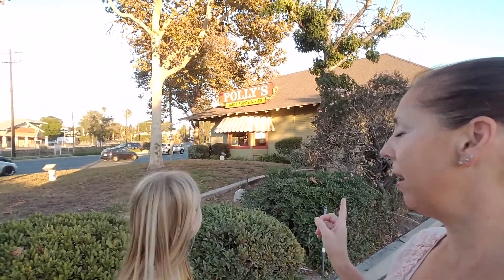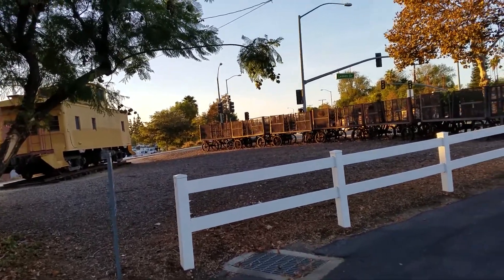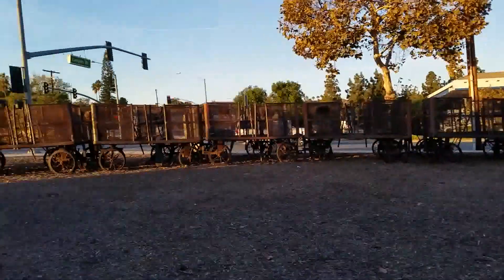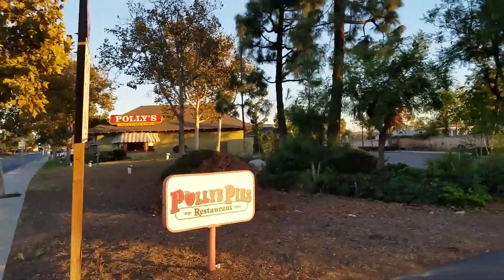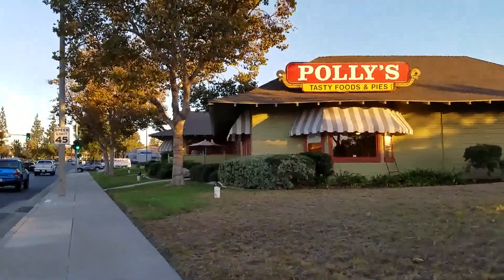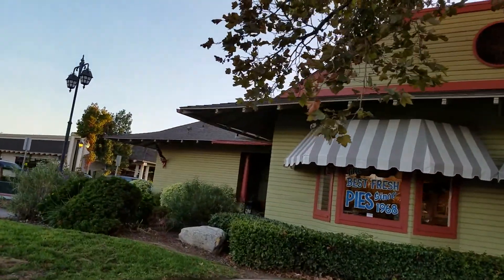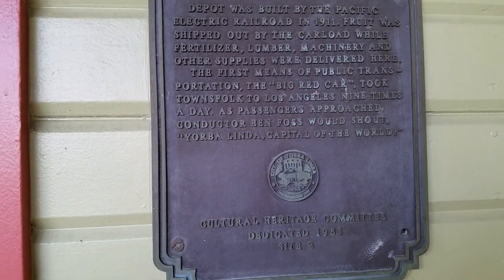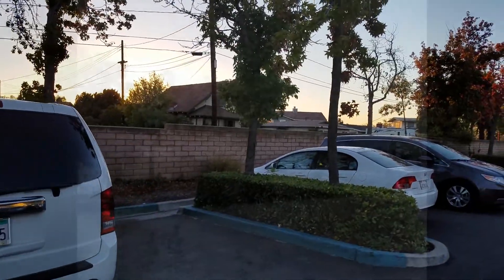Old Train Depot in Yorba Linda, CA.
Visiting the Polly's Pies in Yorba Linda that used to be the Train Depot back in 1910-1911 timeframe.